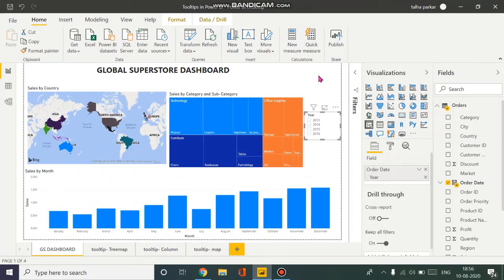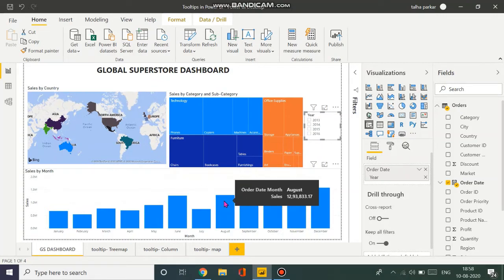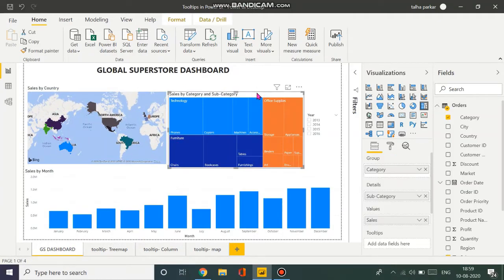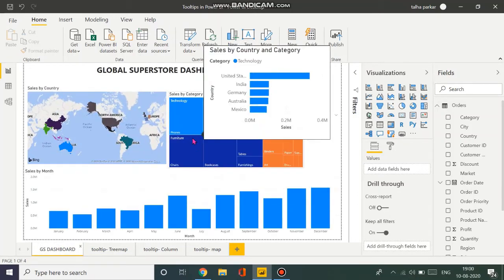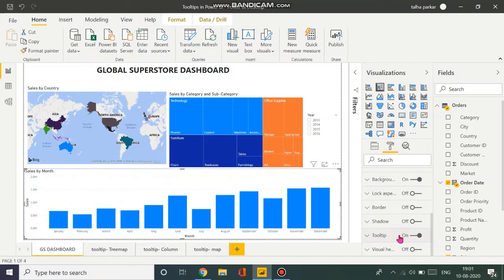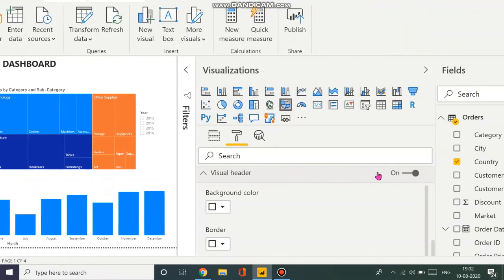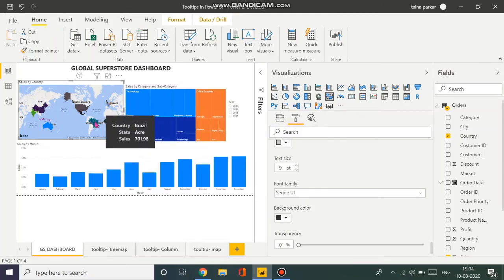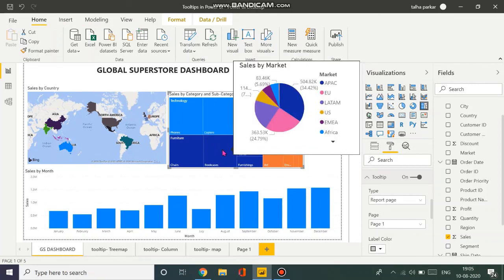Tooltips in Power BI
Learn how to use tooltips in Microsoft Power BI.

Tooltips are an elegant way of providing more contextual information and detail to data points on a visual.

If you found this video helpful, do like it!